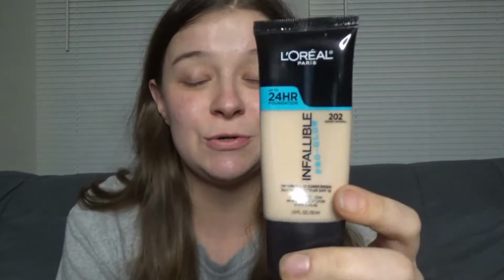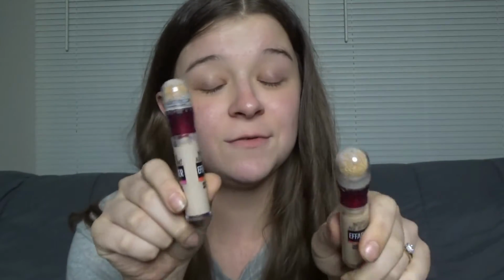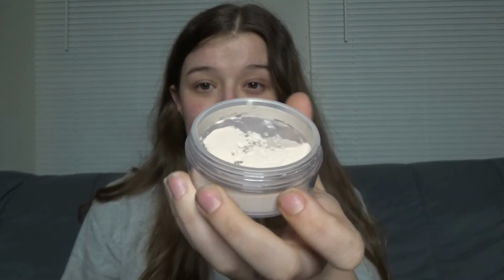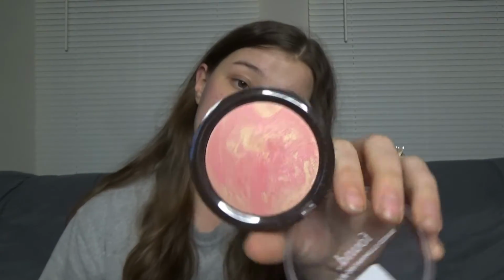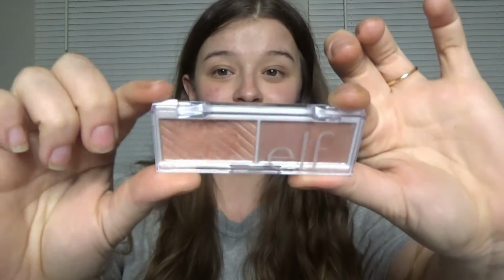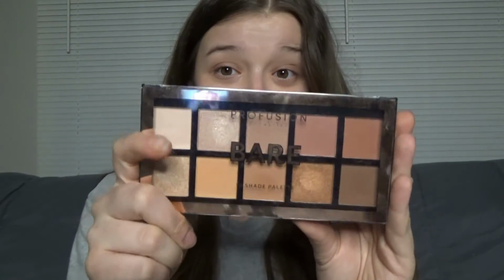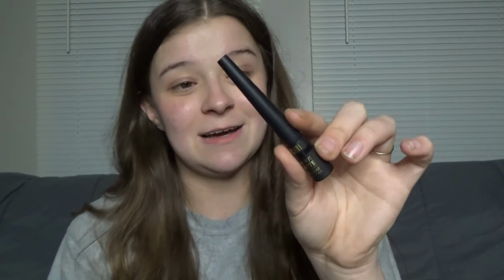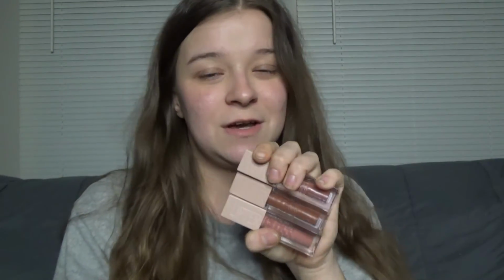DRUGSTORE MAKEUP| MUST-HAVE products!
*Products Mentioned:
ELF Mint Melt Cooling Primer
Hard Candy Chilling Wonder Powder
ELF Dewy Coconut Setting Spray
Found Beauty Illuminating Blushes in Peach Glow and Pink Glow
Milani Baked Blushes in Dolce Pink and Luminoso
ELF Bite-Size Face Duo in Watermelon
Profusion 10 Pan Eyeshadow Palettes in Smoky and Bare
Milani 17hr Stay Put Matte Eyeliner
Maybelline ColorSensational Lipliners in Almond Rose, Nearly Nude, and Magnetic Mauve
Maybelline Lifter Glosses in Topaz and Moon

It helps me a ton and let's me know what you guys do and don't like!